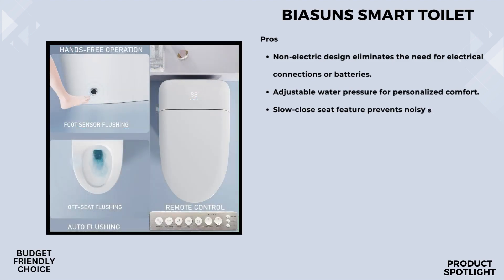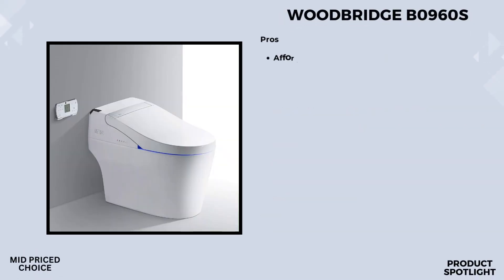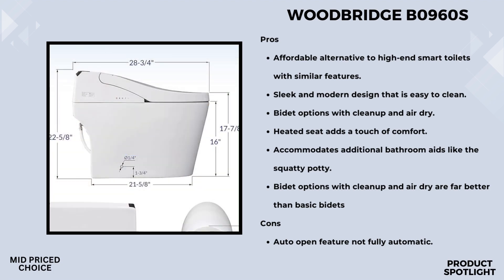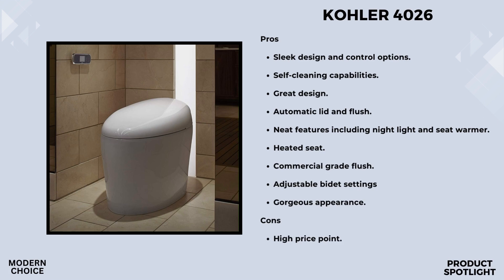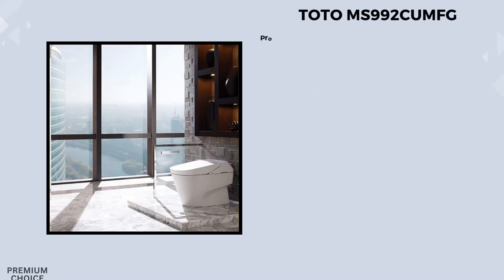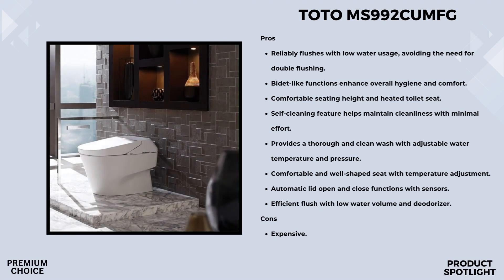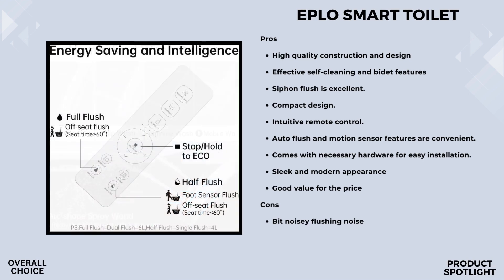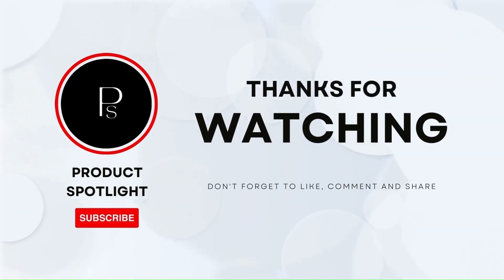Top 5 BEST Smart Toilets of 2024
➜ Links to the Best Android TV box of 2024 we listed in this video:

Intro - 0:00

► 5. BIASUNS Smart Toilet - 0:18

► 4. WOODBRIDGE B0960S - 1:49

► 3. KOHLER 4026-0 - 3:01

► 2. Toto MS992CUMFG - 4:30

► 1. EPLO Smart Toilet - 5:56